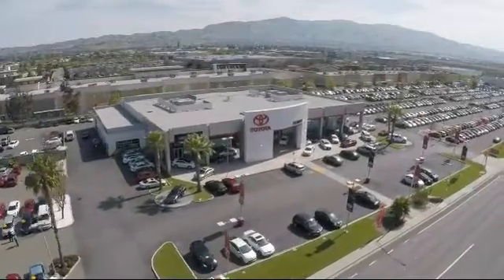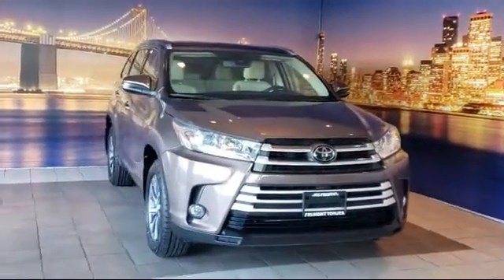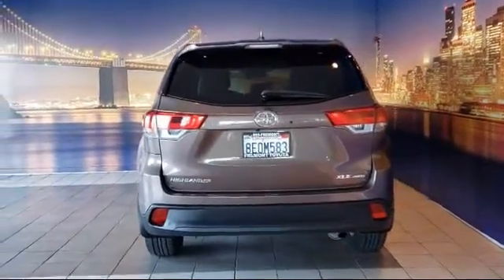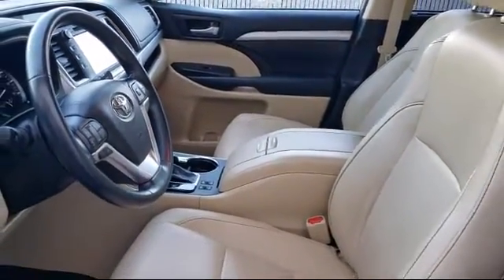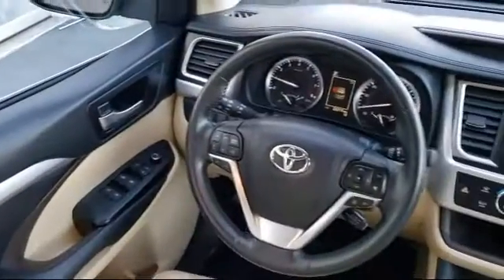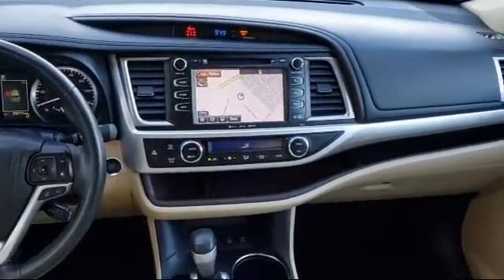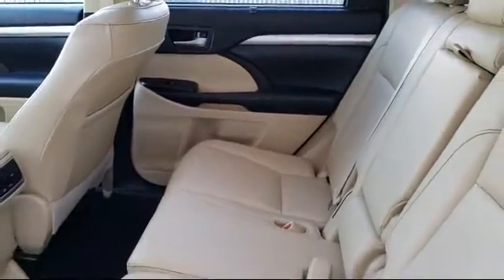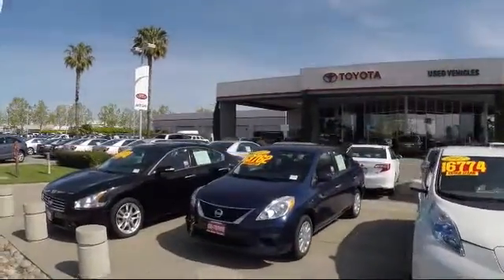2018 Toyota HIGHLANDER XLE Sport Utility Hayward Newark San Jose Oakland Pleasanton Union City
2018 Toyota HIGHLANDER XLE Sport Utility Stock Number: 203072A Vin:5TDJZRFH4JS496155.

Fremont Toyota
5851 Cushing Parkway